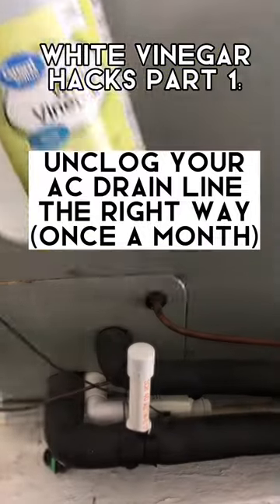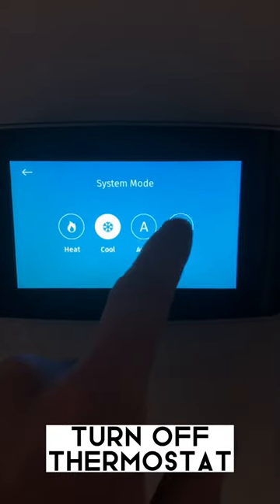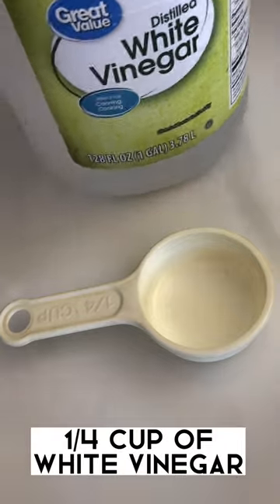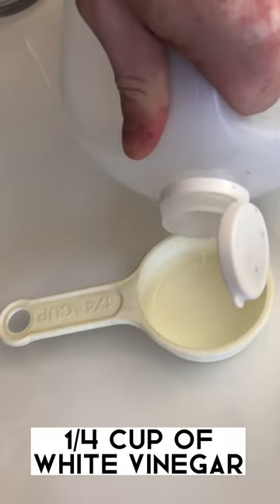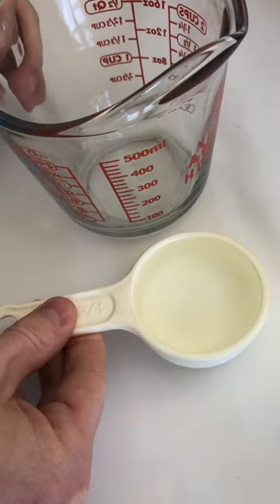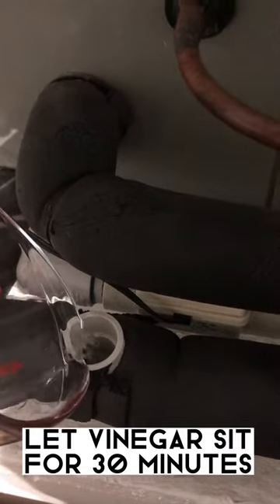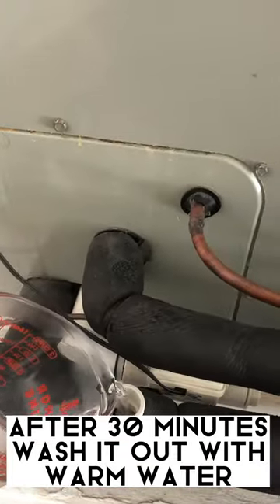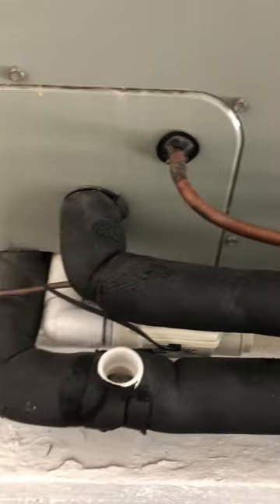How To Unclog Your AC Drainline! 😲hvac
Unclogging your AC Drainline with White Vinegar once a month will keep add serious life to your HVAC system.